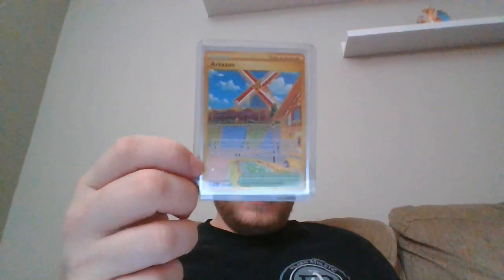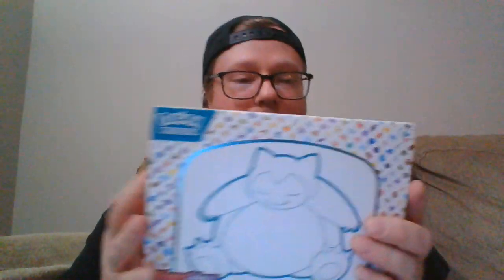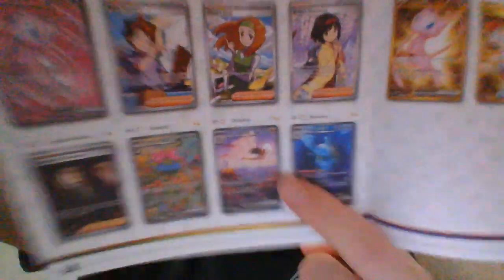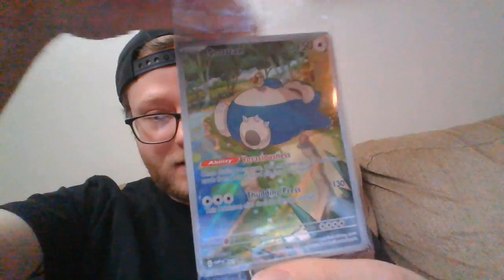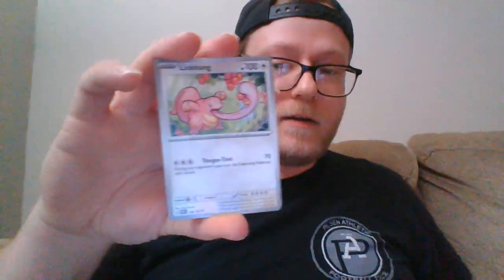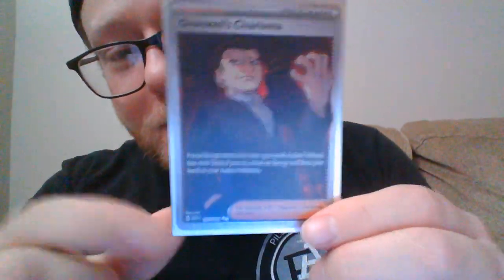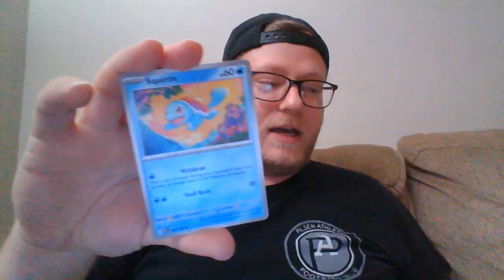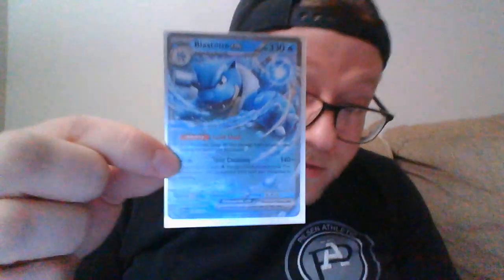151 SET CHARIZARD HUNTING!!!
Sorry about Charizard hunting part 2, I may have deleted the video :(
But here is this Scarlet & Violet 151 Elite Trainer Box!!